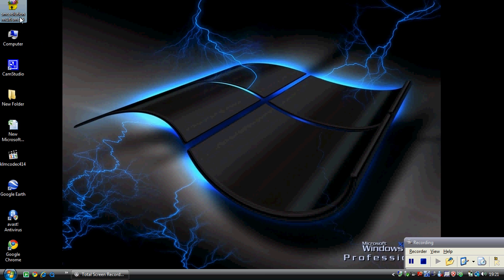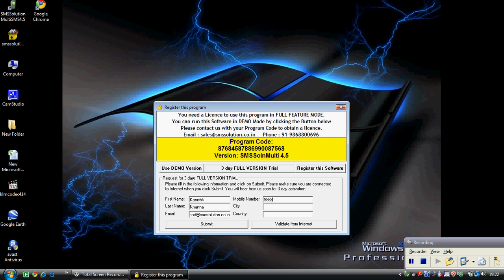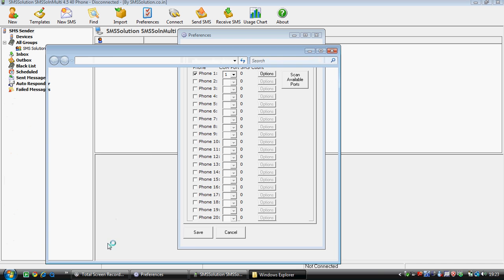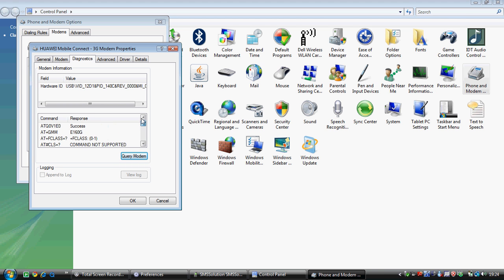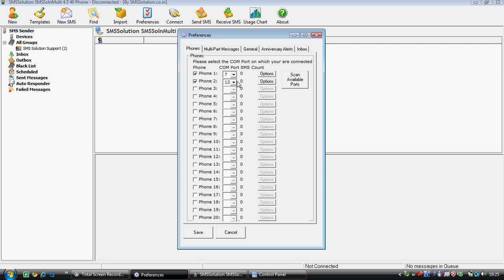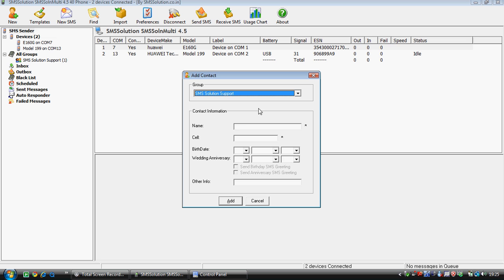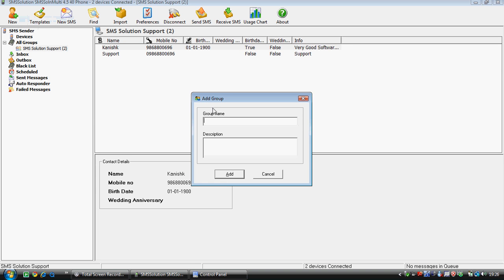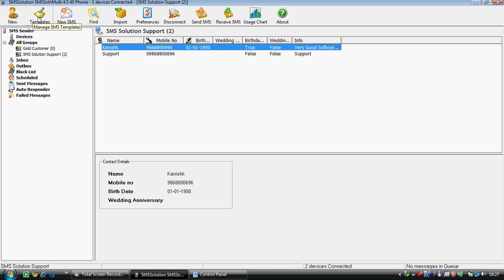bulksmssoft.com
BulkSmsSoft.com CDMA & GSM Phone and Modem Multiphone Group sms and Bulk sms Software
We offer FREE 3 Days Full Version Trial of our bulk sms software,to download click here.
Now Send Bulk Sms and Group SMS to multiple people at one go ie your customers/employee using your GSM and CDMA Phone/Modem connected to your PC/Laptop.With BulkSmsSoft.com Software you can connect upto 20phone and modem,create phonebook,schedule sms,send group sms, receive sms on your computer,send anniversary and birthday greeting,manage keywords,blacklist,one to many features etc,click here to know more features.
Our software is fully equipped even to handle incoming sms,so no need to take expensive 5digit/10digit keyword.
The cost of sms is paid to your operator whose sim card you are using which is these days almost free.
SO YOU CAN SEND BULK SMS FOR ALMOST FREE THAT IS ZERO COST WITH JUST ONE TIME COST.
The speed of sms vary from 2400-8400 sms per hour with 1 phone/modem"48000-1,68,000 sms per hour with 20 phone/modem" for CDMA(Tata Indicom,Reliance CDMA and MTS) and 600-1800 sms per hour per phone/modem "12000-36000 sms per hour with 20 phone/modem" for GSM(Airtel,IDEA,Vodaphone,DOCOMO,BSNL,MTNL,AIRCEL,S Tel,Reliance GSM,Smart,Videocon,Uninor,LOOP,Spice etc).Our Software is supported for International user as well.All gsm,cdma phones and modem can be used together.